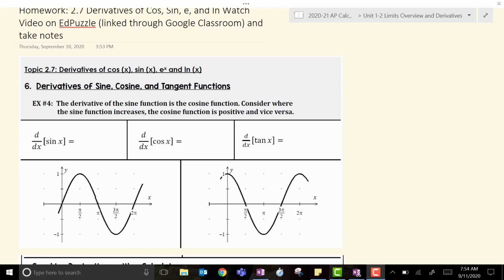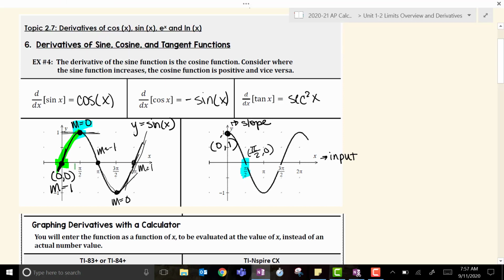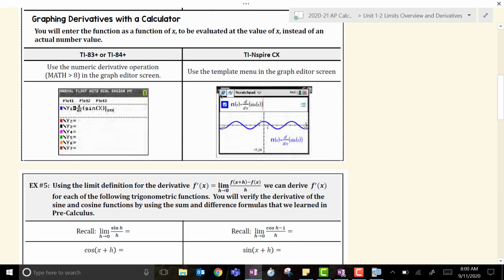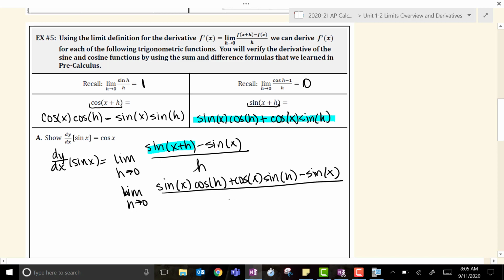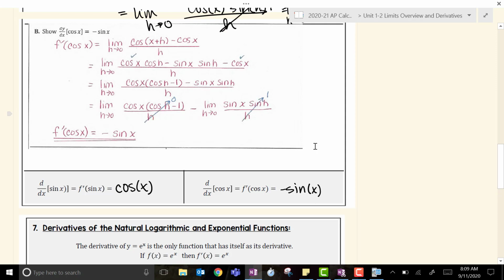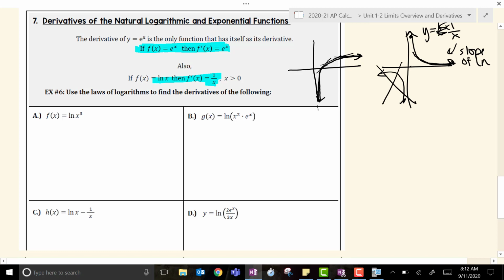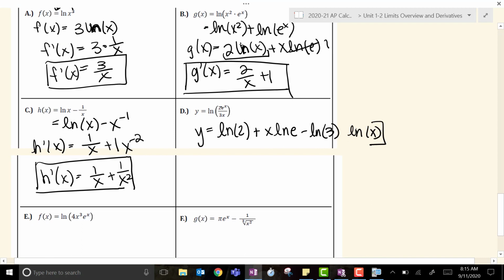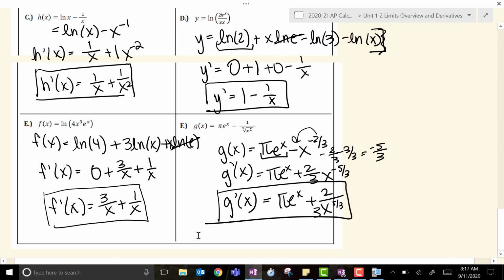2.7 Derivatives of sin, cos, ln,and e